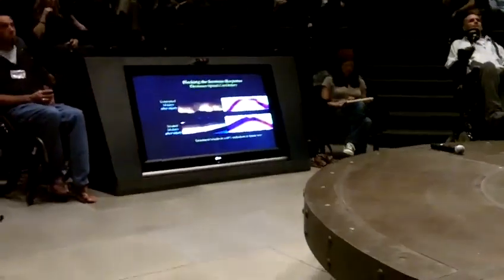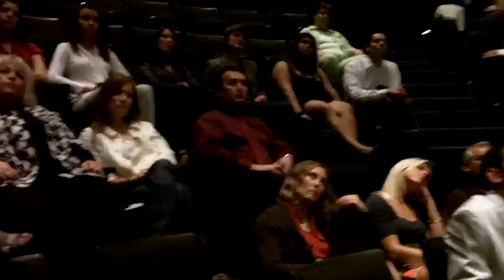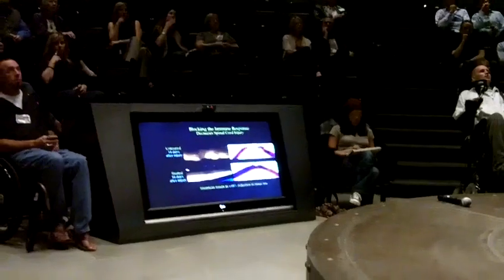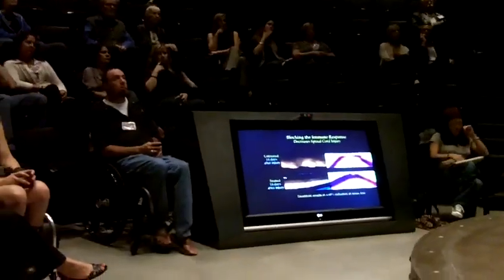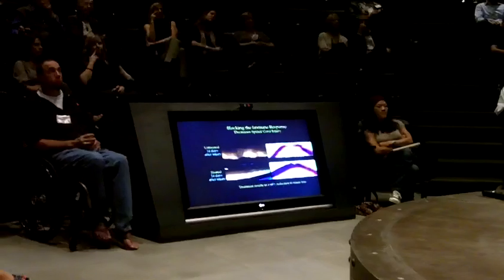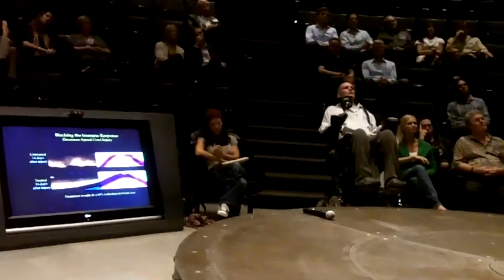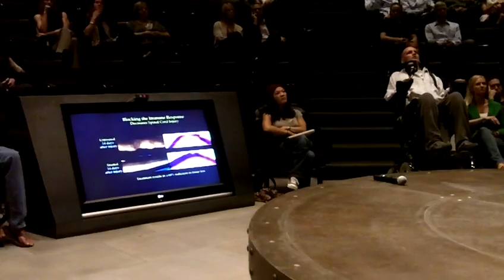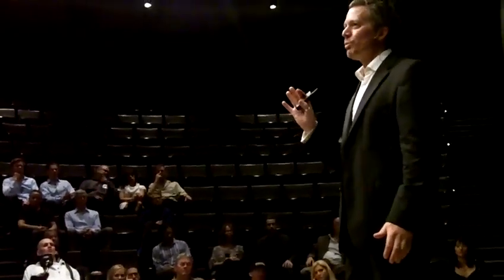Hans Keirstead - Stem Cell Research Human Clinical Trials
Hans Keirstead - Stem Cell Research Human Clinical Trials. An Evening with Dr. Hans Keirstead; A Pioneer in Stem Cell Research. Hosted by Roman Reed.